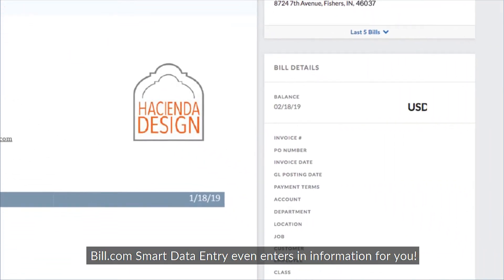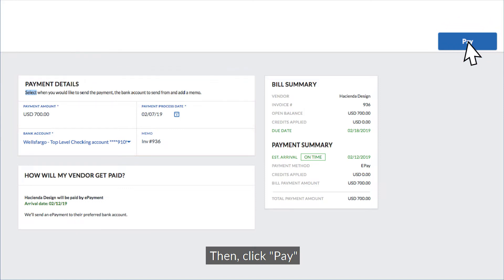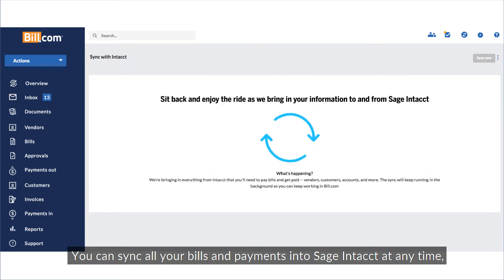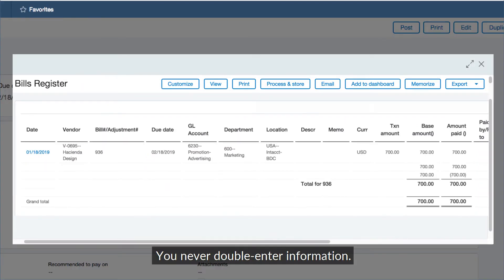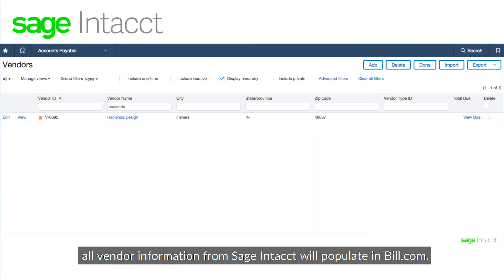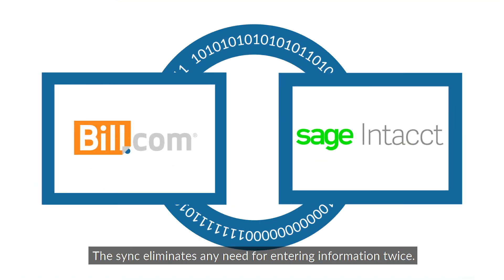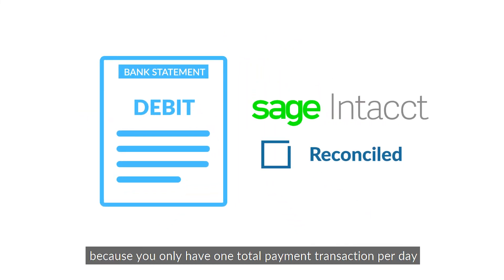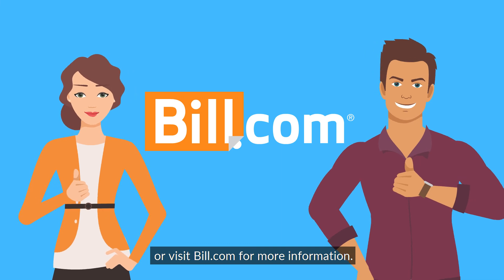How to Sync BILL with Sage Intacct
Is your company still stuck with paper-based accounts payable? Signing stacks of checks by hand? Wasting time entering bills and unraveling data entry mistakes?

Watch this video to see how easy it is to sync information between BILL and Sage Intacct so you can save time, create efficiency, and keep everything in sync.

Integrating BILL and Sage Intacct simplifies how to make payments, updates any changes between both accounts, and allows you to manage all of your files with one inbox.